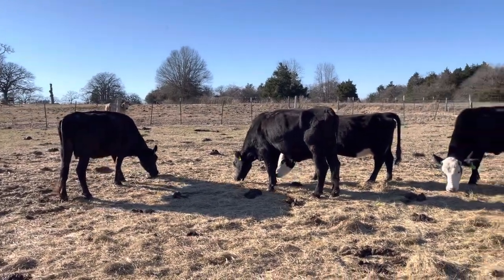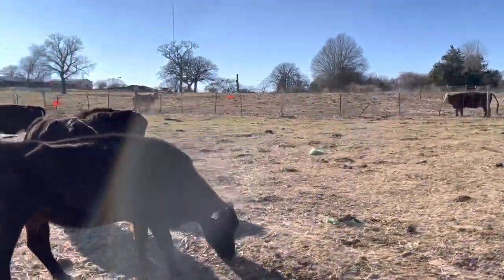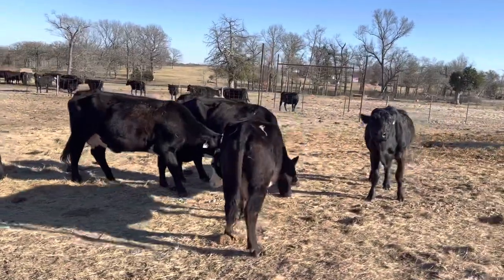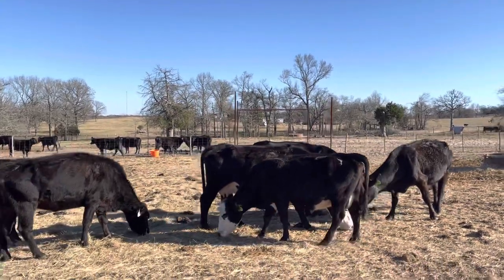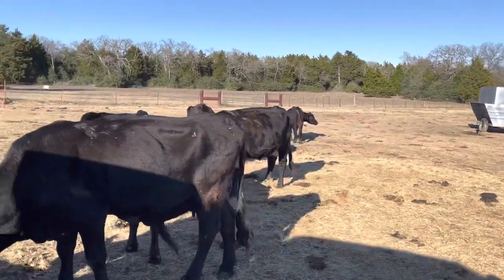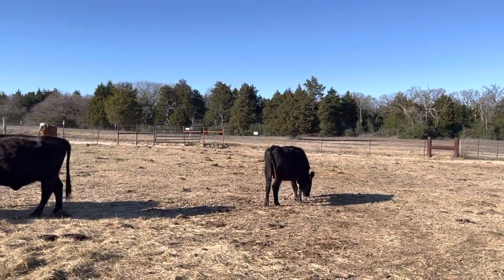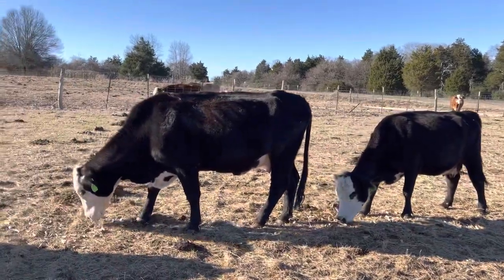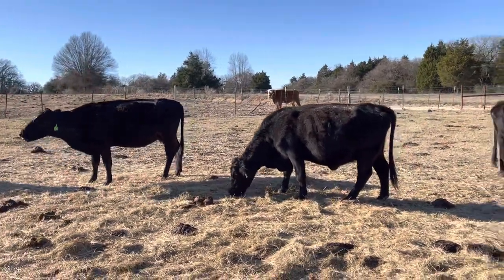7 Hd of Solid mouth and younger. 1000 each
Heavy bred, take any number. 1000 each.

* Shipping  available.